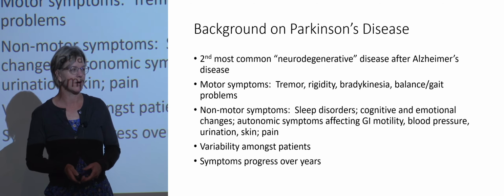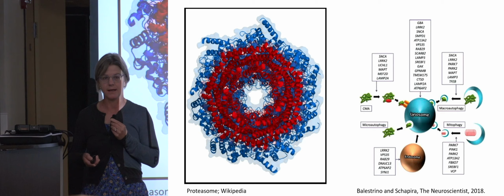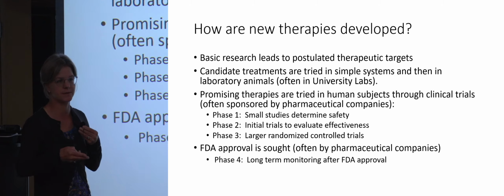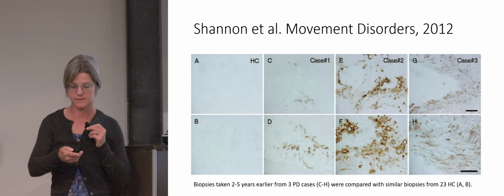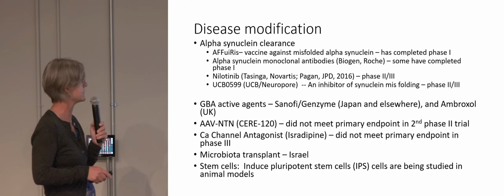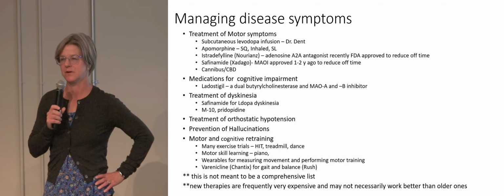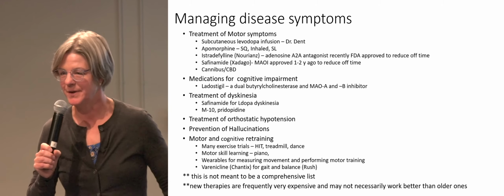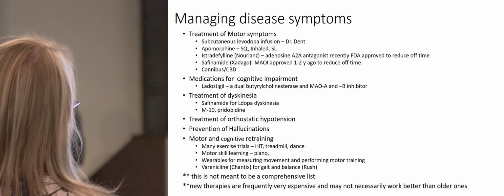Moving Forward: What's New in Parkinson's Disease Research?